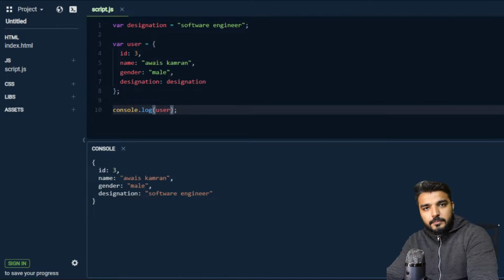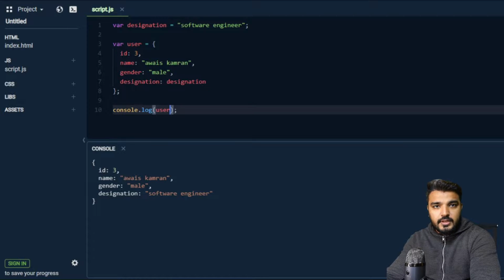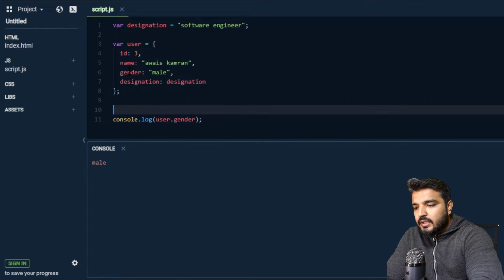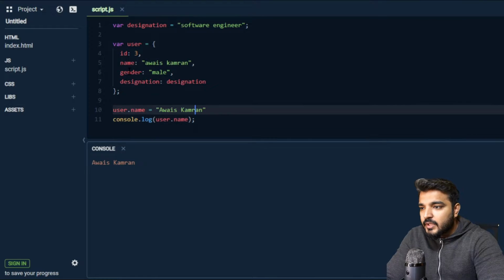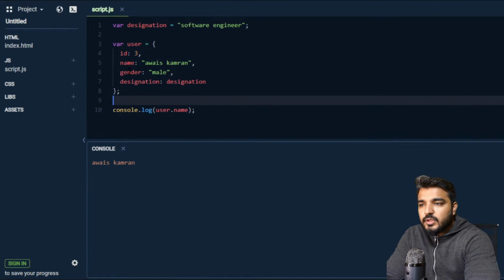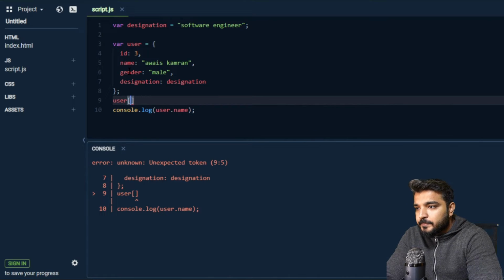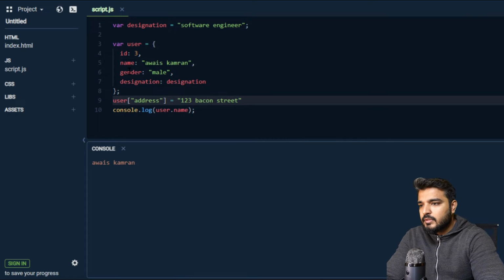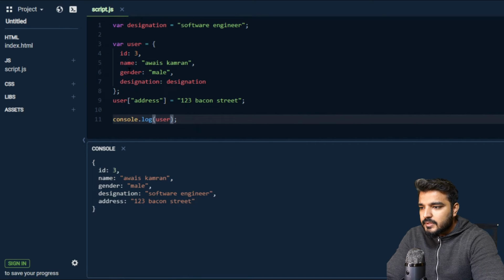21. Objects In Javascript PART 2 (Urdu/Hindi) | Javascript Full Course | Introduction To Javascript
Exploring Objects in JavaScript | Mastering Key-Value Pairs and Complex Data Structures

Welcome to our comprehensive video on objects in JavaScript! Objects are powerful data structures that allow you to store and organize complex information using key-value pairs. In this video, we'll delve into the world of objects and explore their features, capabilities, and practical applications.

What You'll Learn:
✅ Introduction to Objects: Understand the importance of objects in JavaScript and their role in representing real-world entities and organizing related data.

✅ Creating Objects: Dive into different ways of creating objects in JavaScript, including object literals, constructor functions, and the ES6 class syntax. Learn how to define properties and methods within objects.

✅ Accessing Object Properties: Explore various techniques to access object properties, such as dot notation and bracket notation. Discover how to retrieve and modify values associated with specific keys.

✅ Object Methods: Learn about object methods, which are functions defined within objects. Explore how to invoke object methods and utilize them to perform actions related to the object's data.

✅ Object Iteration: Discover how to iterate over object properties using for...in loops. Learn how to extract and manipulate key-value pairs within JavaScript objects.

✅ Object Destructuring: Uncover the power of object destructuring, a concise syntax introduced in ES6. Explore how to extract specific properties from objects and assign them to variables.

✅ Object Prototypes and Inheritance: Understand the concept of object prototypes and how they facilitate inheritance in JavaScript. Learn how to create object hierarchies and leverage prototype chains.

✅ JSON and Object Serialization: Explore how JavaScript Object Notation (JSON) allows you to serialize objects into strings and deserialize strings back into objects. Learn how to work with JSON data.

Mastering objects in JavaScript is crucial for working with complex data structures and organizing information effectively. Join us as we demystify object concepts, provide clear explanations, and offer practical examples to solidify your understanding. Whether you're a beginner or an experienced developer, this video will equip you with the knowledge and skills to leverage objects in JavaScript and optimize your coding workflow. Unlock the potential of objects in JavaScript and elevate your programming skills to the next level!